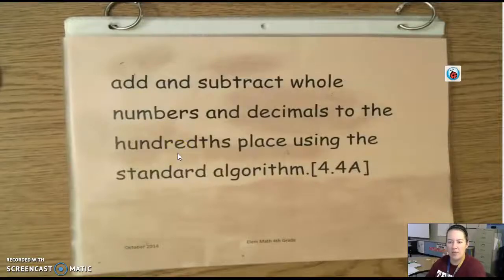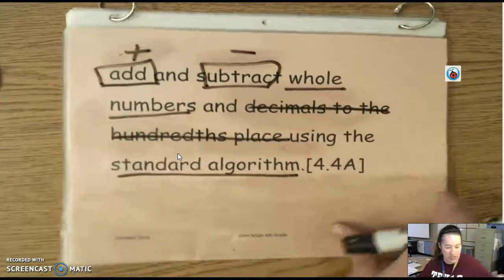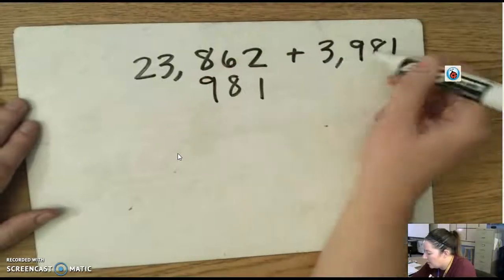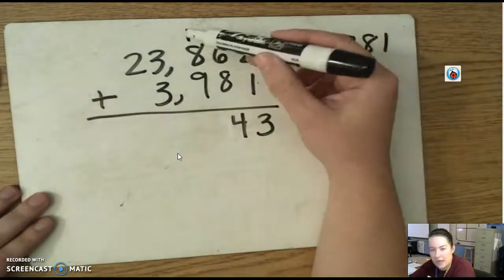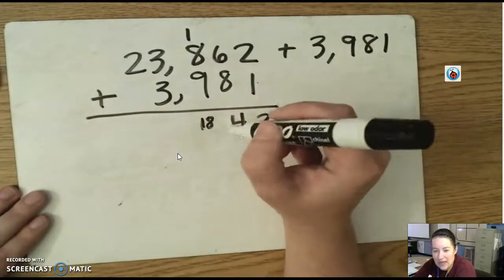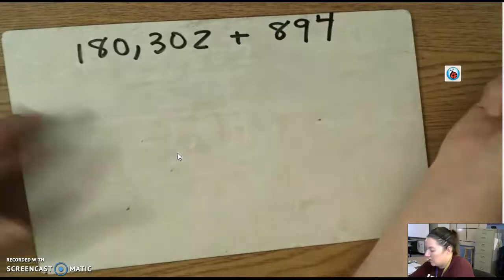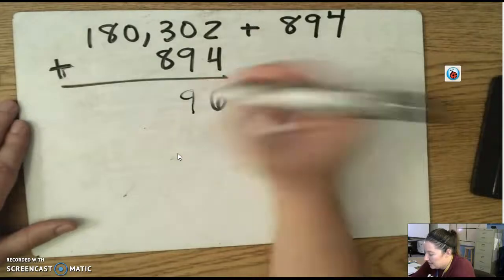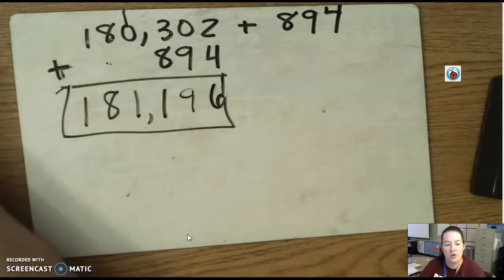Adding Whole Numbers